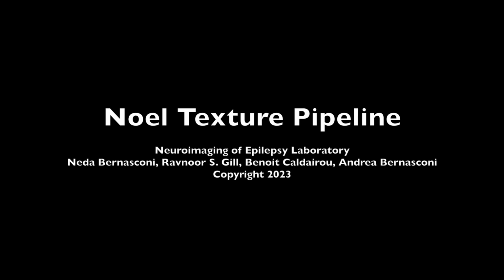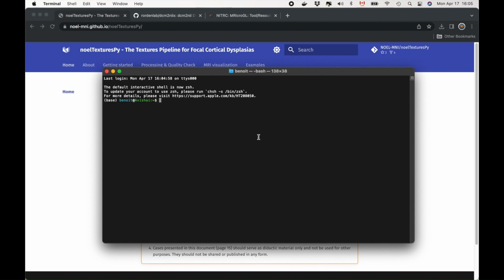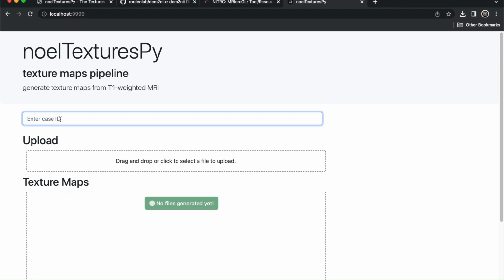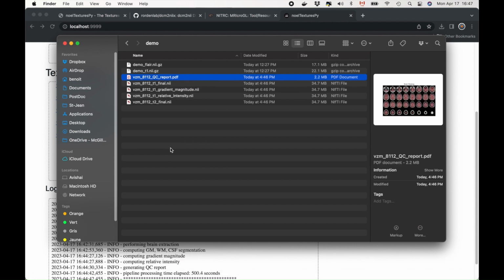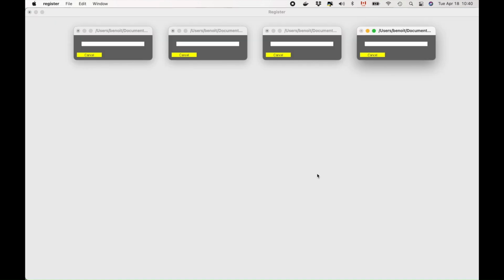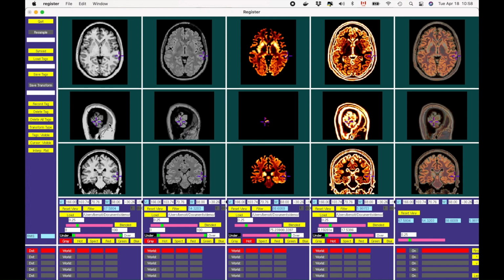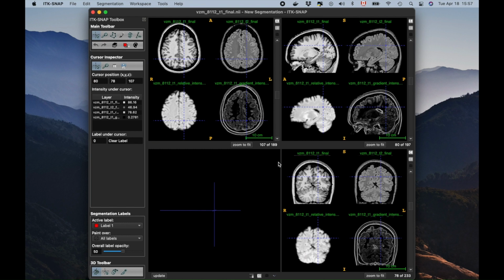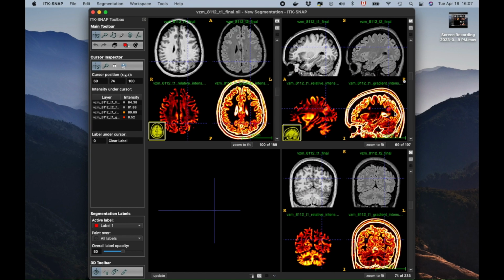7th Installing the NOEL texture pipeline for the identification of FCD Type II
In this video, you can follow the MRI texture pipeline installation procedures. The software was created by the Neuroimaging of Epilepsy (NOEL) Laboratory of the Montreal Neurological Institute, aiming to improve the identification of Type II Focal Cortical Dysplasia in “MRI negative” patients.

You can find the related documentation and the links for downloading